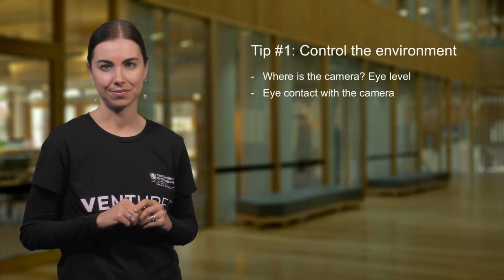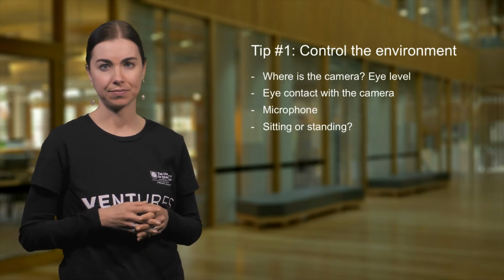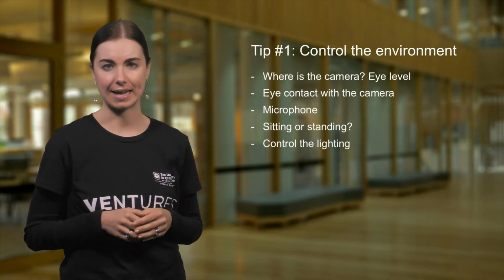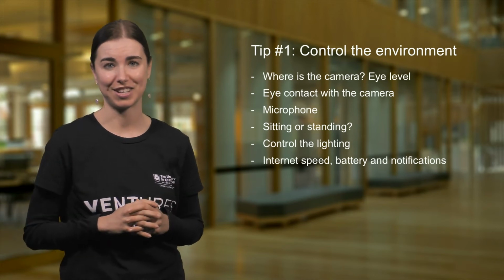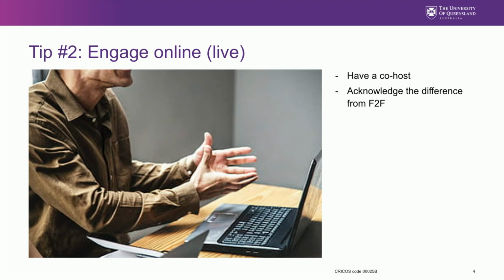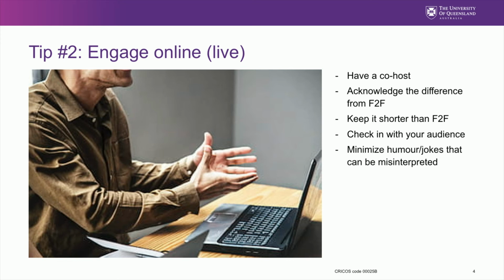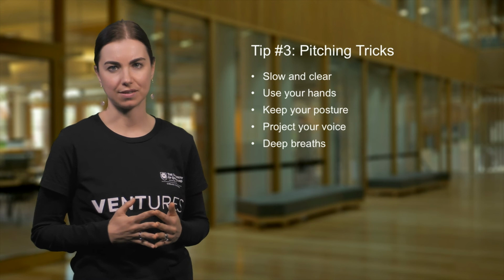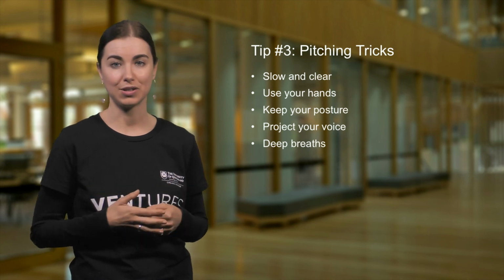Tips and tricks to pitch online - Episode 10/10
In the following video, we will focus on how to deliver an engaging online presentation or pitch.